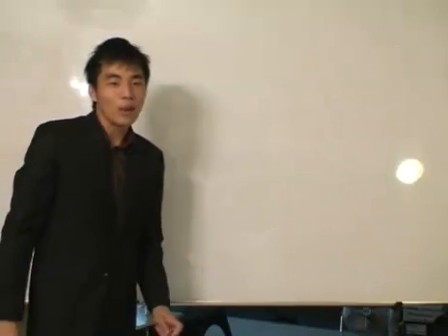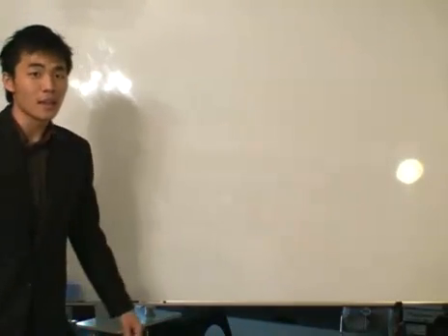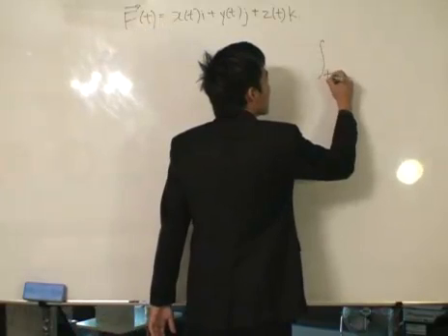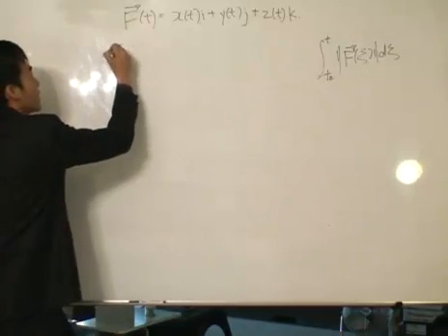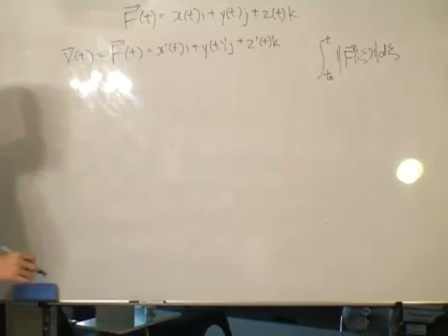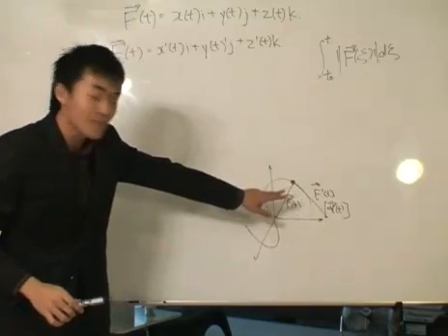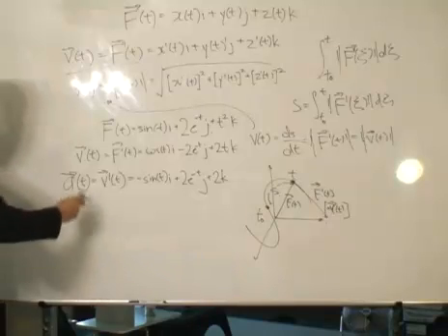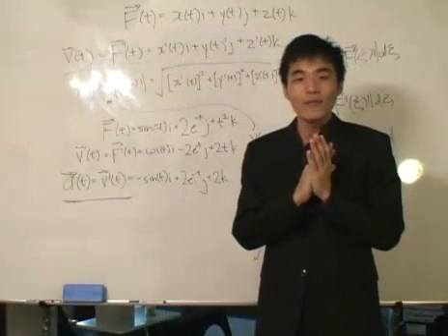Vector Calculus Velocity Acceleration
A video on Vector Calculus - Acceleration